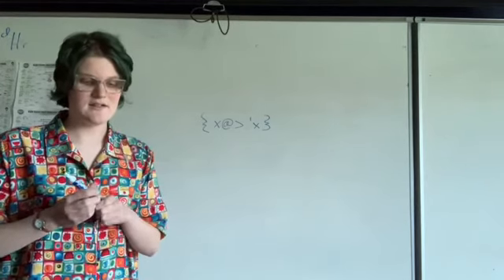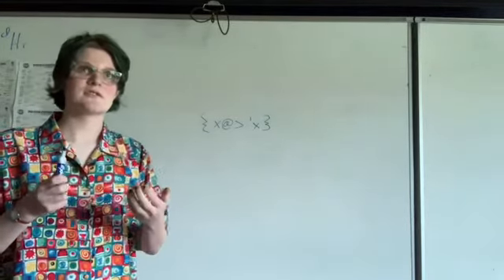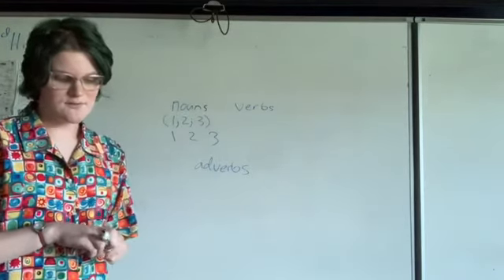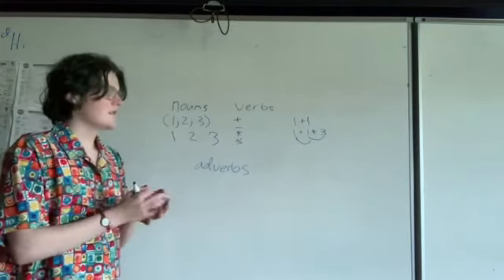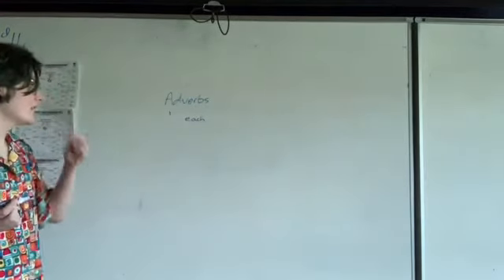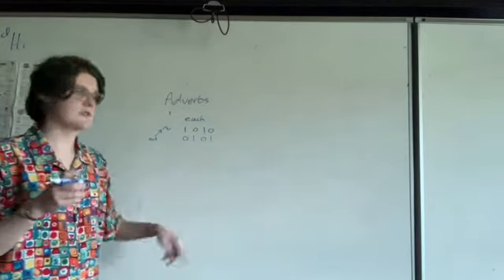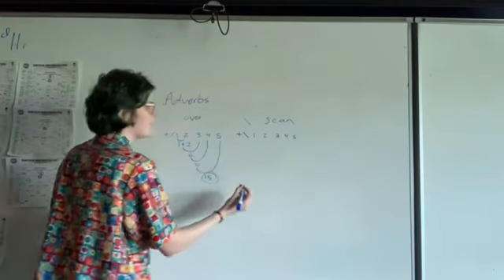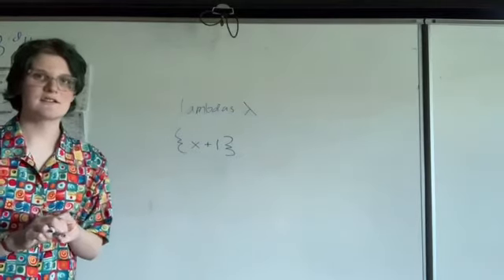understanding k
sorry about the editing lol